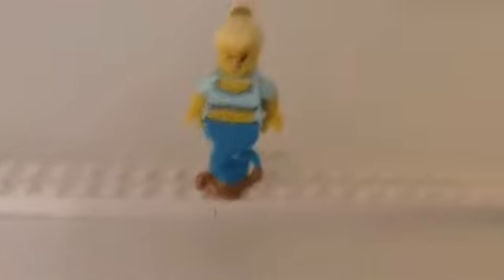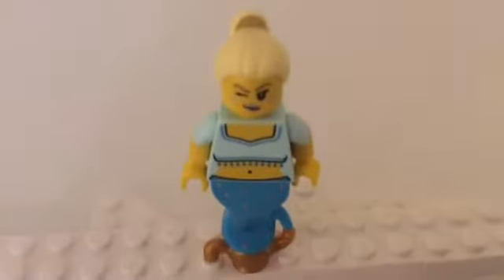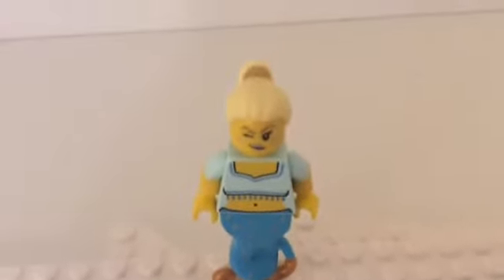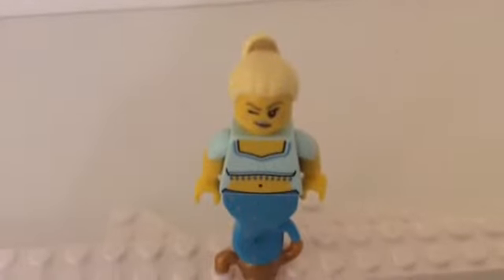Lego minifigures Genie Girl!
Hi! This is the Lego minifigures Genie Girl! Enjoy!